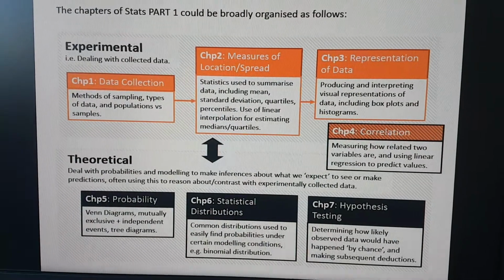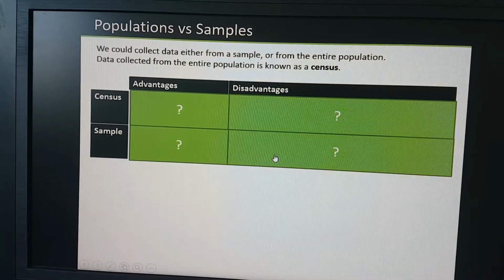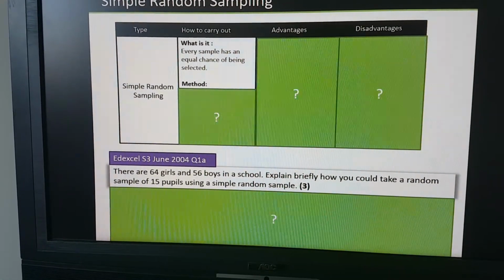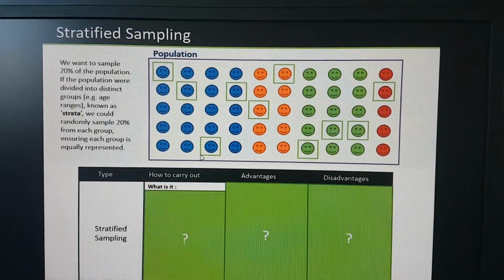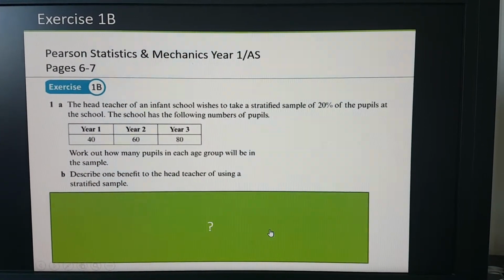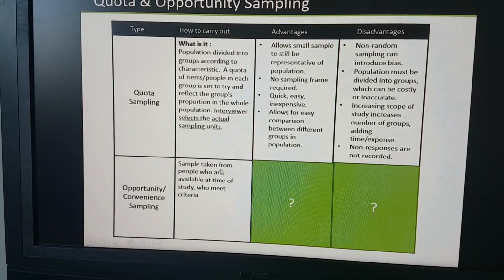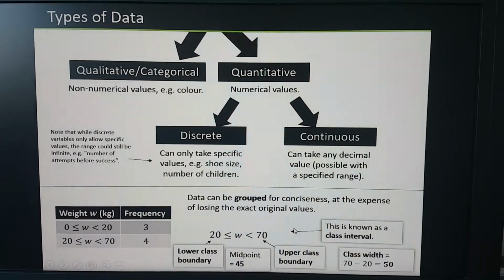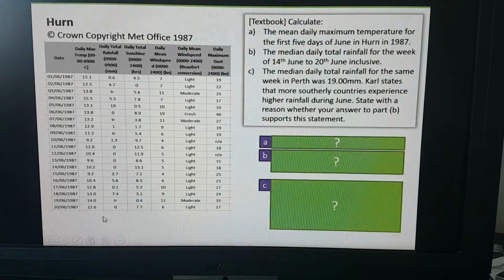A Level Statistics 001 Data Collection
Sampling type